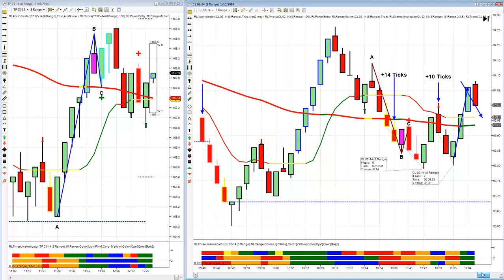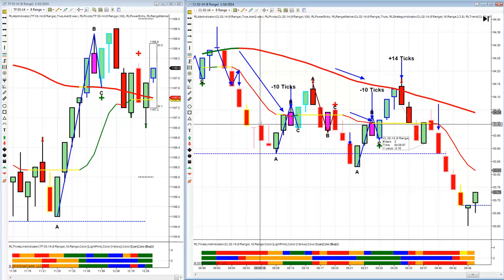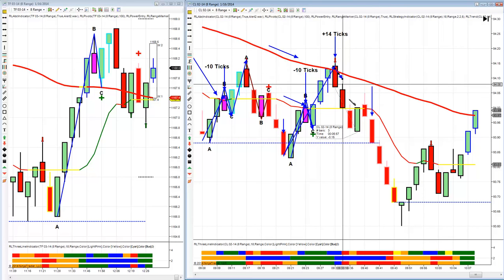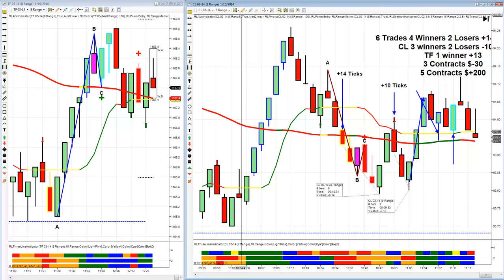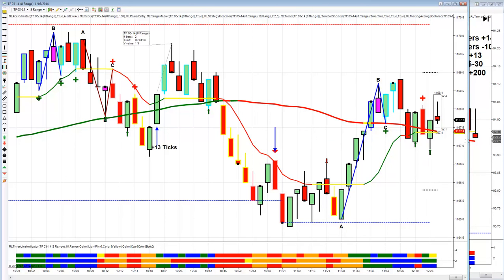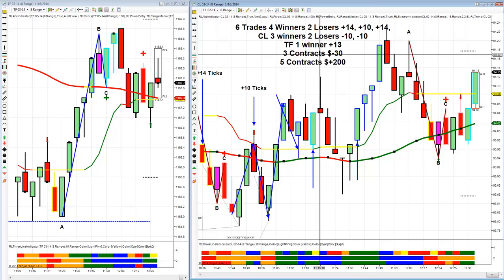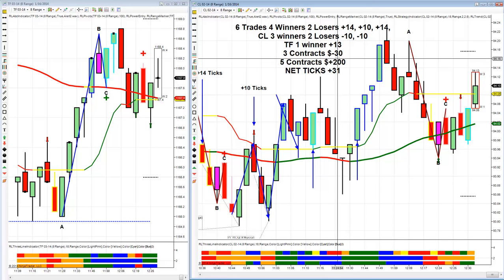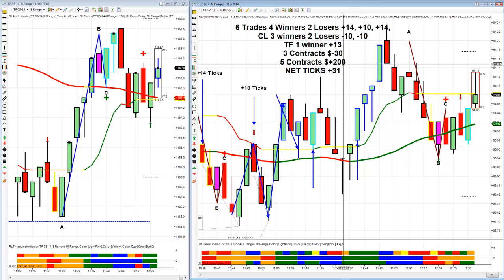RIGHT LINE TRADING 1 16 2014 12 4 Winners 2 Losers +31 Ticks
GREAT COMEBACK TO POSITIVE EQUITY
Today 6 Trades - 4 Winners -2 Losers +31 Ticks
Crude Oil- 5 trades-3 winners-  +14,+14,+10 Ticks, -10, -10
Russell 2000 Index -1 trades-1 winner-  - +13 Ticks
NET TICKS +31
+31 Ticks Today
4 Winners In a Row